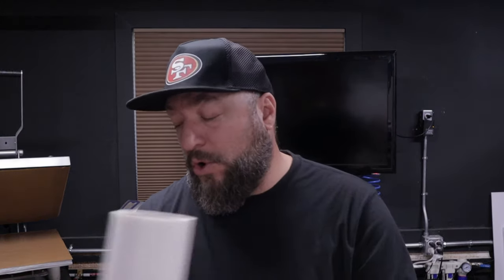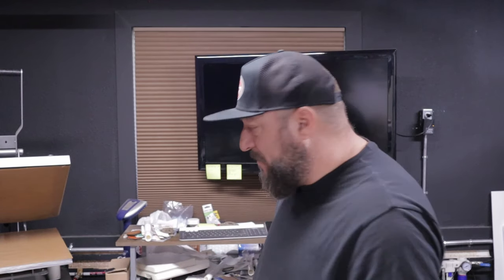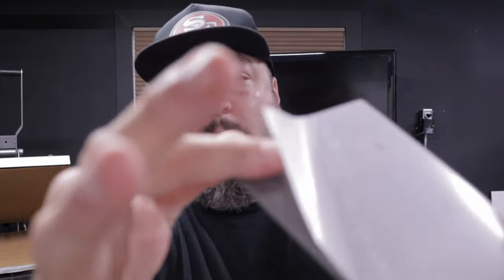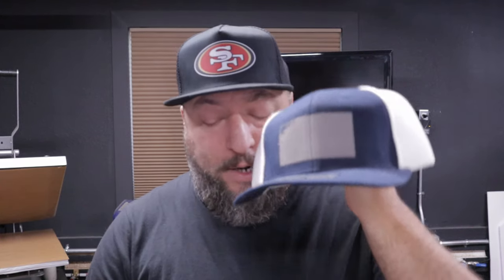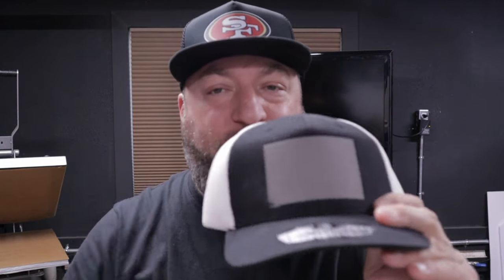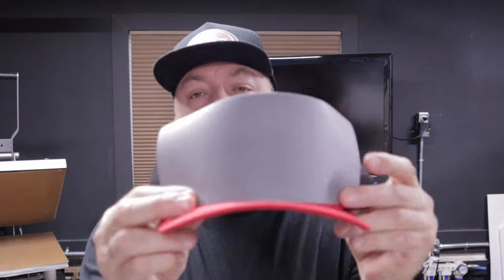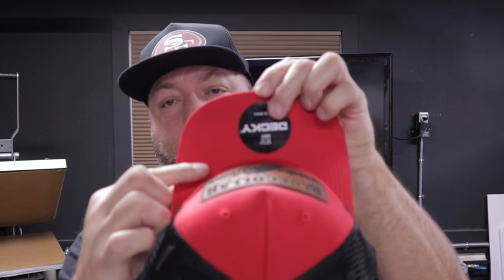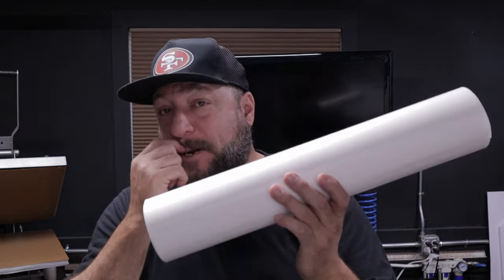Our NEW Thicker LaserHyde™ Leatherette Laser Engravable Sheets and Leather Adhesive P2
Order Supreme Color DTF transfers or custom patches at Esentlprintsupply.com

BUSINESS INFORMATION AND APPAREL QUOTES

Offering Custom Leather, leatherette Burlap patches and more, DTF Supreme Color Transfers and several other DTF Transfers styles to choose from and much more

(These links cost you nothing to use and help support the Esentl channel, with commissions)

2) 2024 TRANSPRO PLUS 16 x 20 HEAT PRESS (with slide out)

*** ESENTL VIDEOS ***

3 Cad Cut Soft Foam 3D Vinyl ( Siser brick 600 comparable )

4 Goof Proof 3 second Plastisol Screen Print Heat Transfers

6 STAHLS Cad-Cut VINYLs - Heat Transfer Vinyl for projects

7 STAHLS Cad-Cut UltraWeed Vinyl - #1 Selling Everyday Vinyl

1) Newsprint paper 2400 sheets 15" x 20"

2) Epson 16600 Printer max 13 x 19" prints

3) Epson 2720 Printer max 8.5 x 14"

4) Teflon Sheets

5) Printers Jack Sublimation Ink

6) Amazon Tusy Heat Press 15 x 15 (decent reviews if your on a budget)